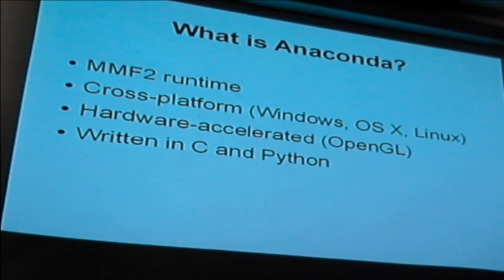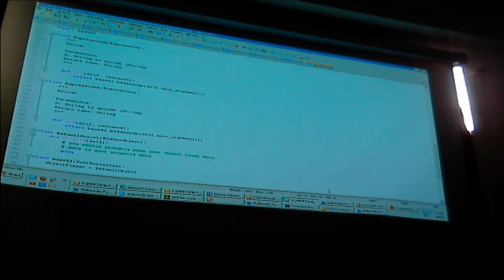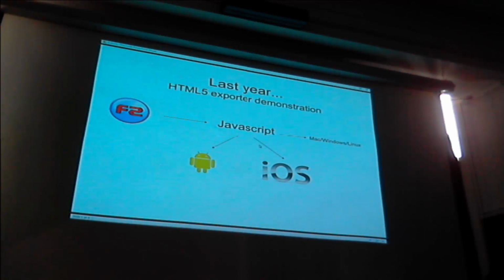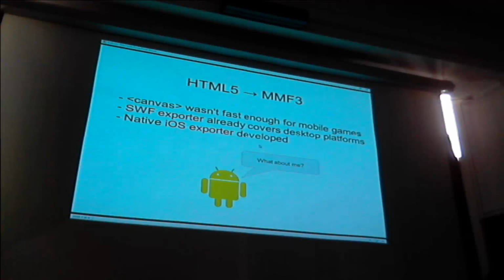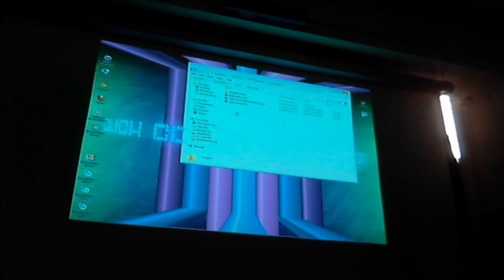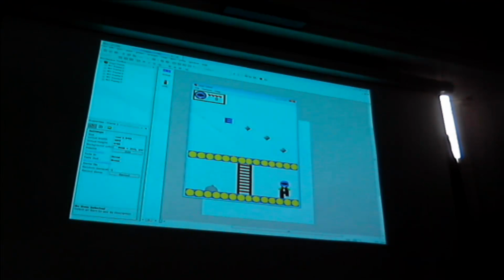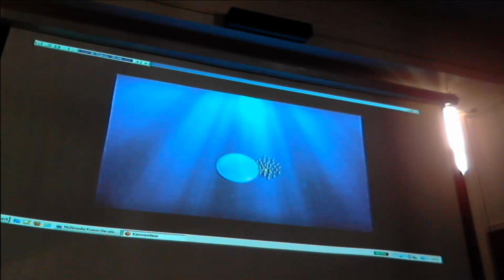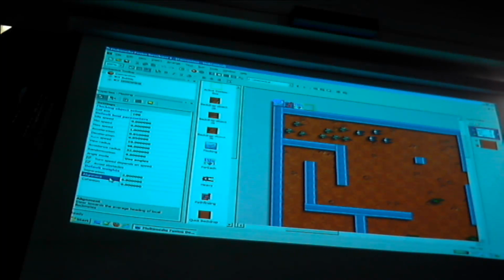Click Convention 2011 Part 1/5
Nagranie wykładów z Click Convention 2011 przy pomocy kamery do streamingu poprzez Justin.tv. W Intrze firmy Clickteam znajduje się utwór Chateau by Rob D (Dougan).

Organizatorzy:
SToP_GAP, Jamie & Clickteam
Nagranie:
Simon

Fabryka Gier 2011

It's recording of the lectures from Click Convention 2011 with use of camera which was doing streaming via Justin.tv. In Clickteam intro there is song which is playing is Chateau by Rob D (Dougan).

Organisers:
SToP_GAP, Jamie & Clickteam
Recording:
Simon

Games Factory 2011